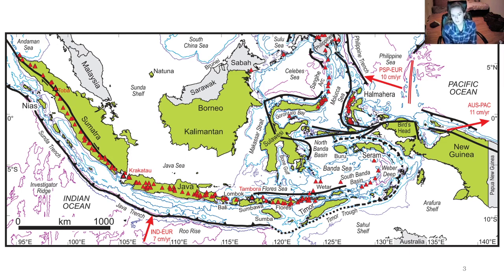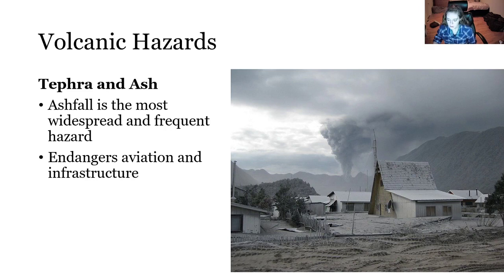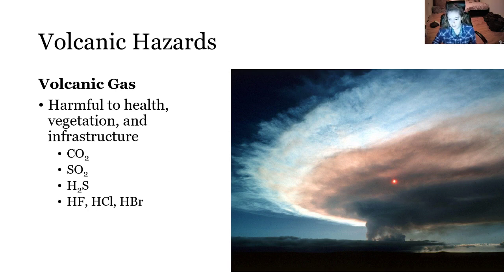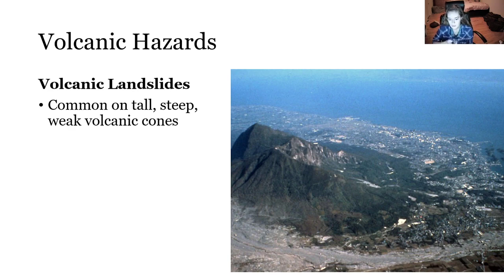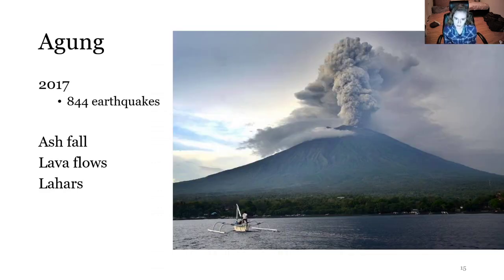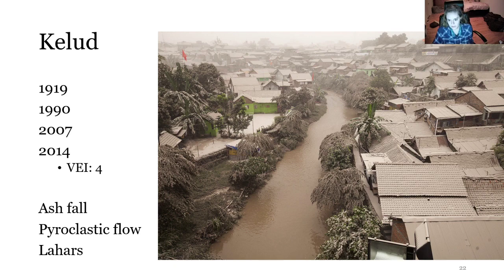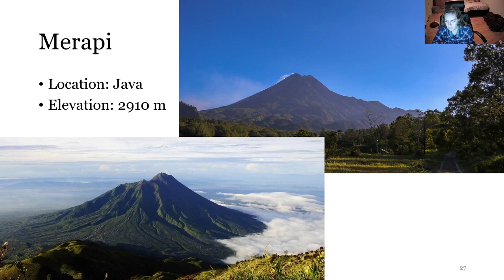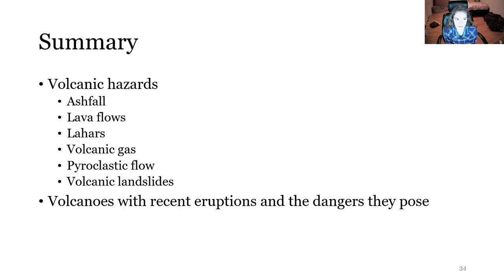Lecture 15: Volcanoes, Earthquakes, and Volcanic Hazards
Here we examine volcanic hazards and Indonesian volcanoes that have experienced recent or particularly cataclysmic eruptions.